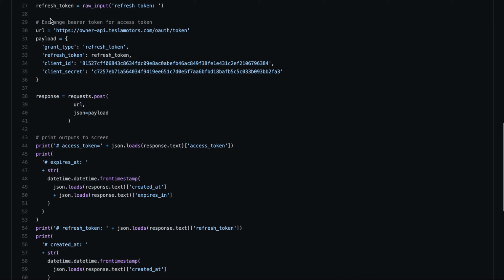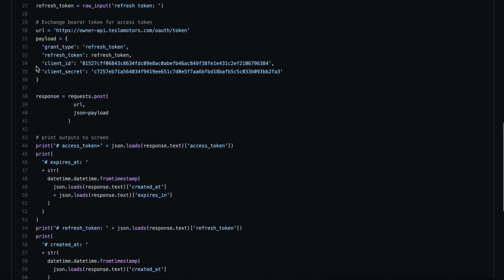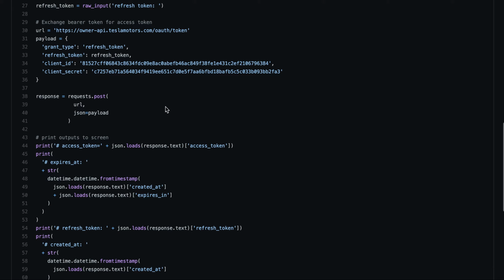How to use the Refresh Token to get a new Access Token for Tesla API Authentication?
I never paid any attention to the refresh_token whenever I retrieved the access_token from Tesla Authentication.  I studied it a bit more and it turns out it's a really simple and fast way to get a new access token when it expires and can be automated, i.e. without human interaction for your credentials or MFA or CAPTCHA.

UPDATE Jan 13, 2022:  Tesla recently made some changes on both the access token and refresh token.  The code has been updated in GitHub to work with the new API; this video hasn't been updated but the general approach remains the same.  Also take note that the access token lasts only 8 hours now instead of 45 days.